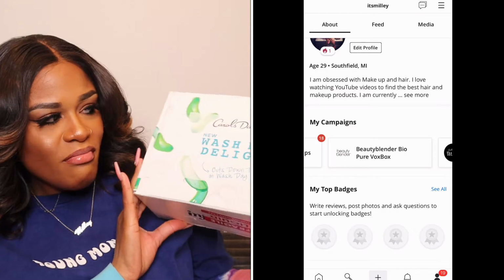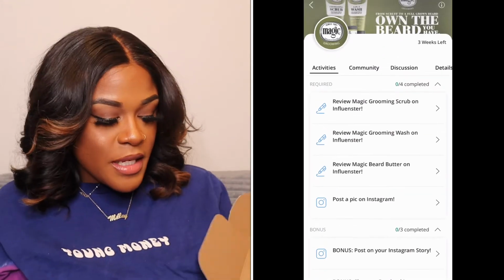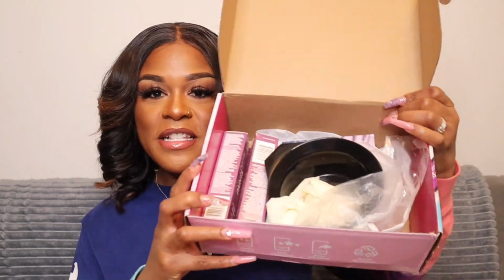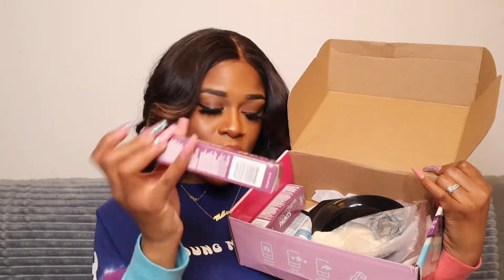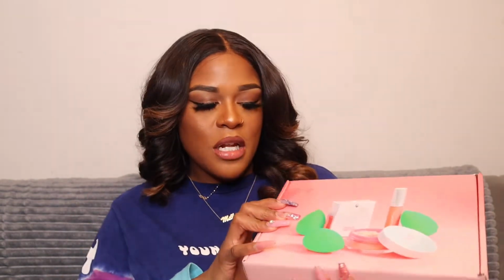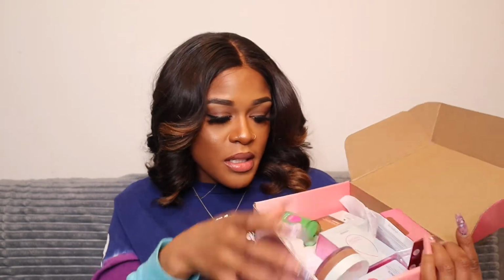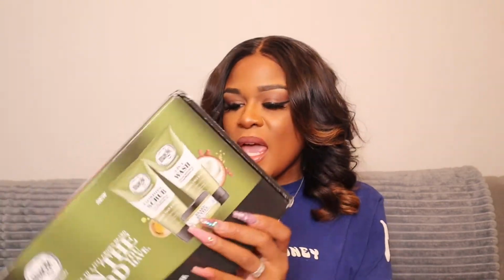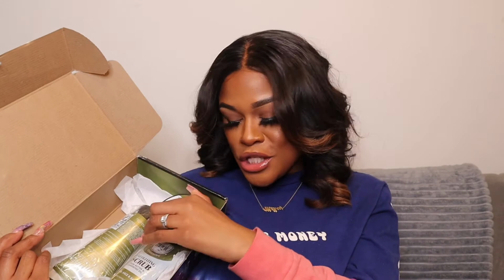HOW TO GET FREE PRODUCTS/PR PACKAGES FROM BIG BRANDS WITH NO SUBSCRIBERS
Hey MilleyRocks,
Today I'm giving you the inside scoop on how to get free products with little no to subscribers. I have been with Influenster for years and it has not failed me yet. All you have to do is review products and give your honest opinion. I have tried so many brands thanks to Influenster.